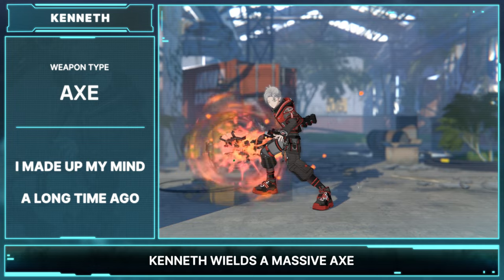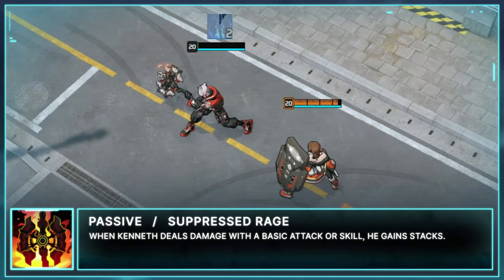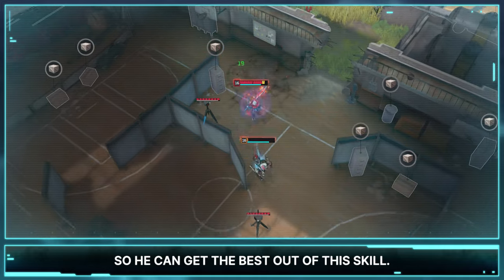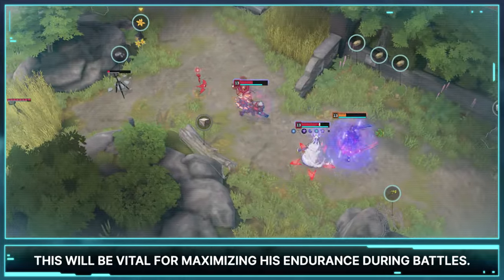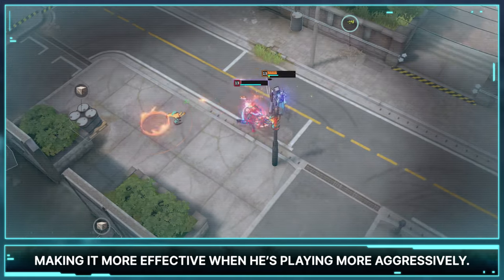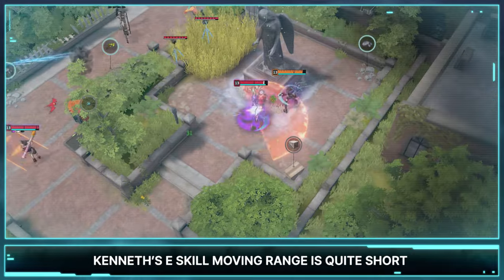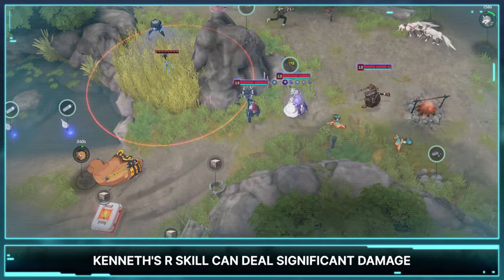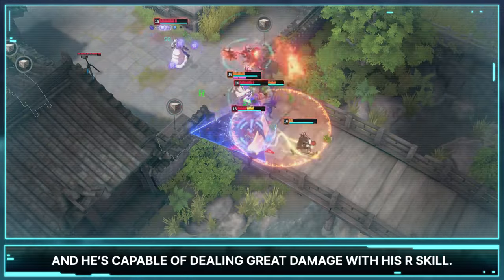Lumiapedia - Kenneth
Kenneth is joining the experiment on January 18th, 2024!